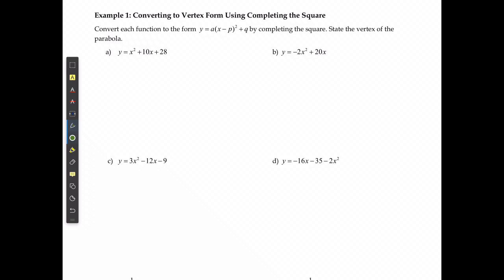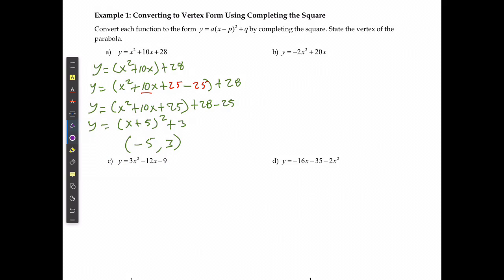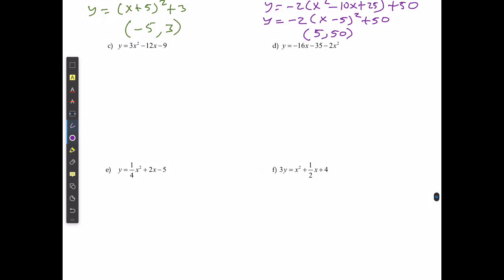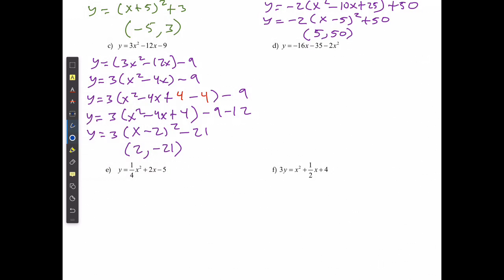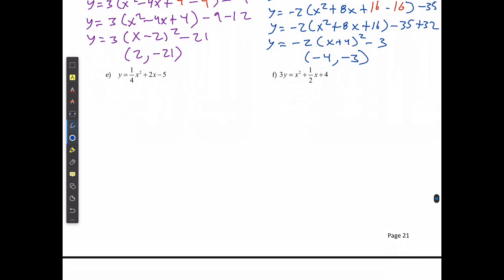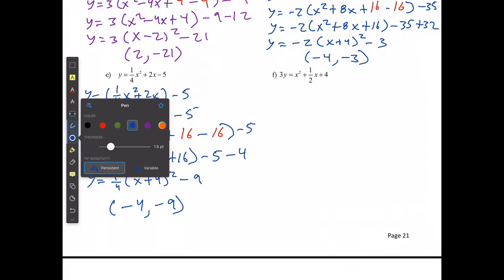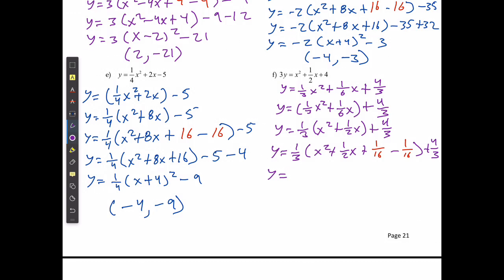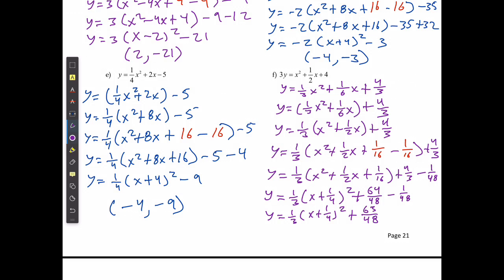M20 1 Completing the Square Part 2